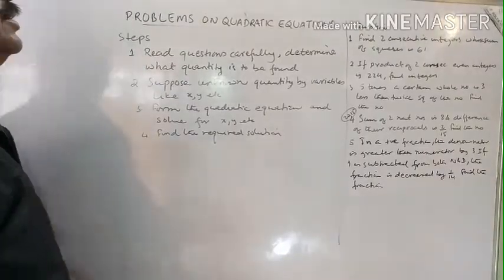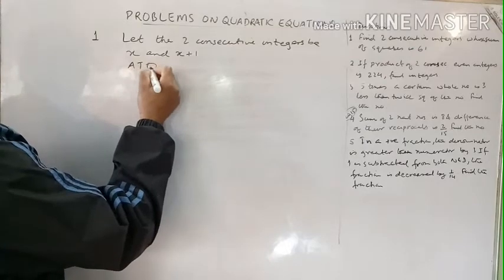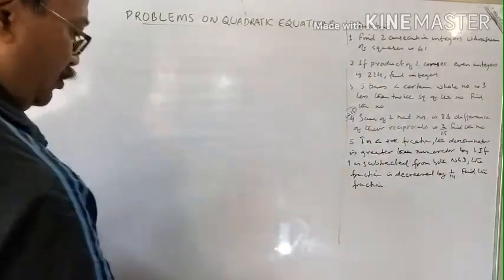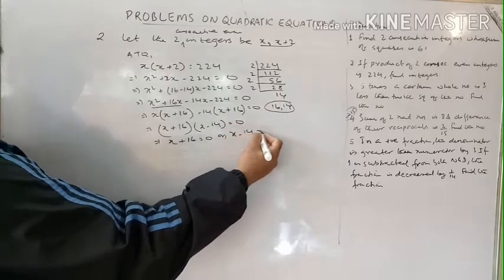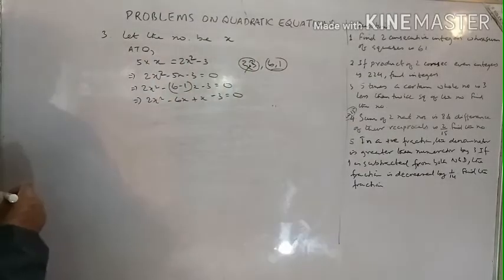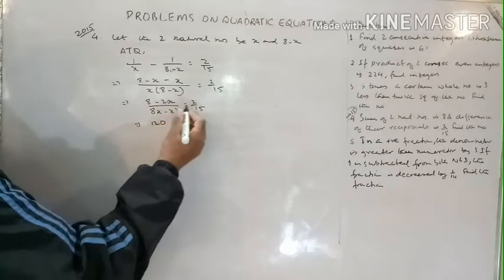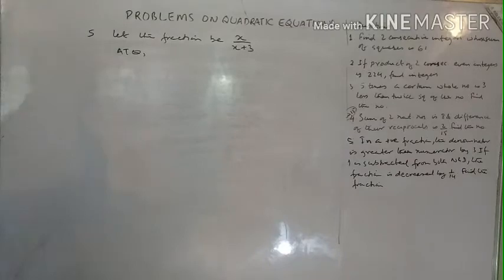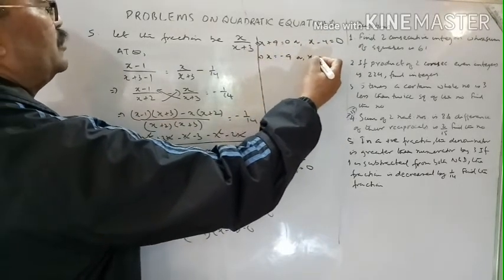PROBLEMS ON QUADRATIC EQUATIONS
ICSE CLASS X